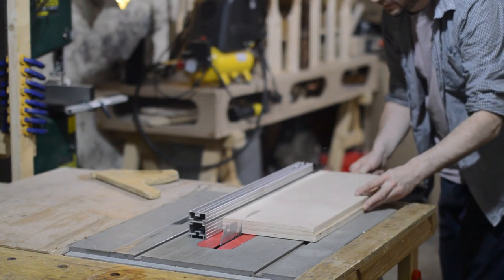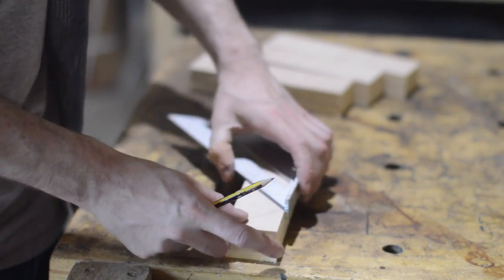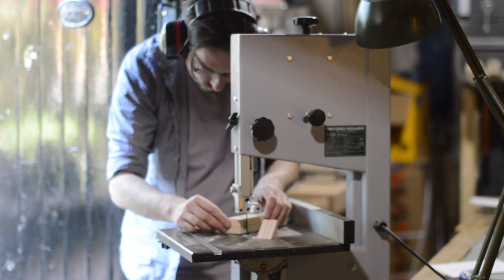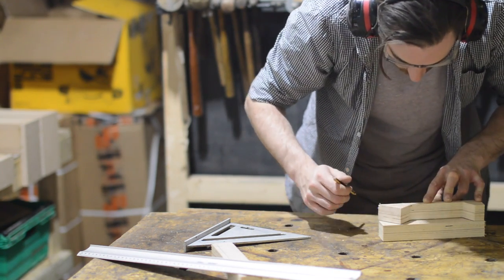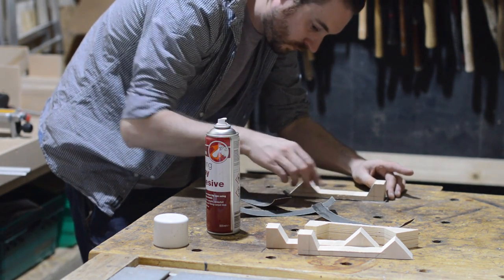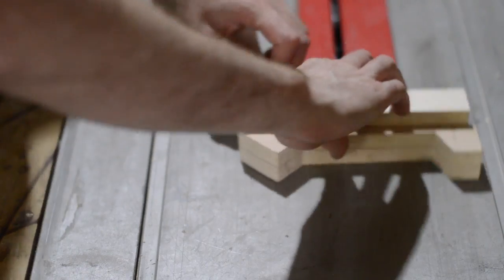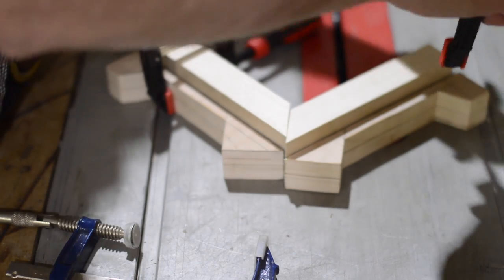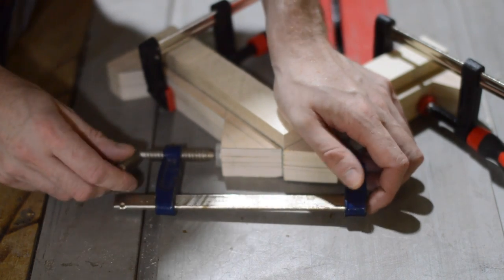Mitre Clamping Blocks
Hello and welcome to Badger Workshop. I have a project coming up and I needed some blocks to help clamp it up.

Hve a look at this video of Shaun Boyd